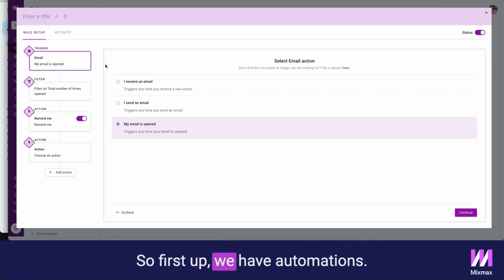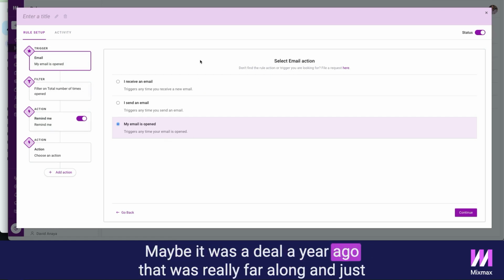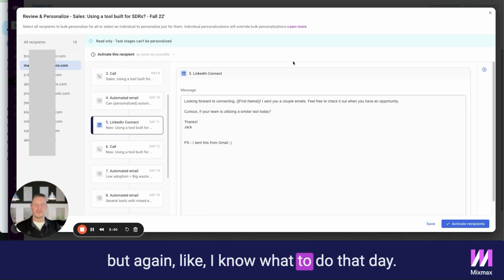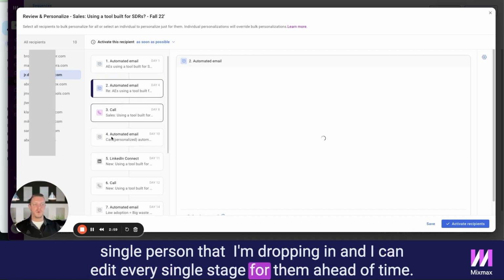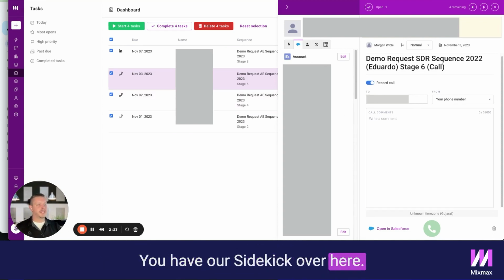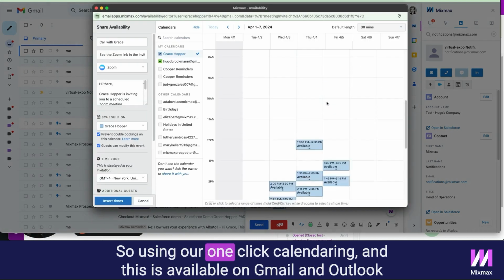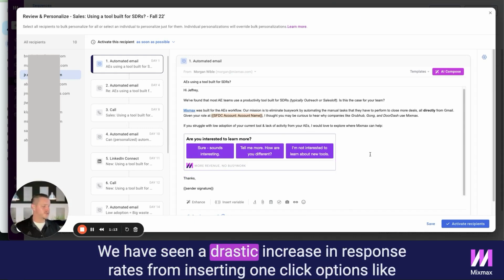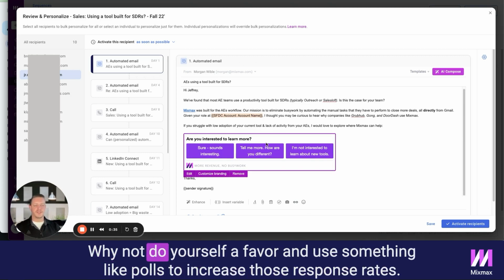How to use Mixmax to Win More Deals with Morgan Wible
Account Executive Morgan Wible from Mixmax shows us how he use Mixmax to win more deals and to stand in front of more people.

0:01 👉 Intro
00:09 👉 Automation
00:57 👉 Sequences
02:10 👉 Tasks
02:38 👉 One-Click Calendaring
03:20 👉 Polls

for a 14-day trial of Mixmax’s sales engagement solution built for revenue teams who want to get replies, book meetings, and close more deals.